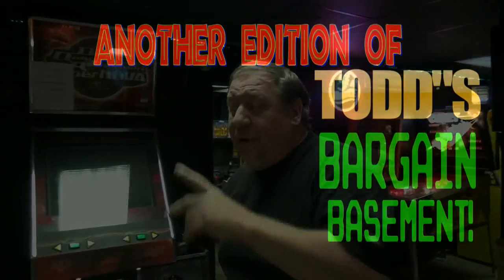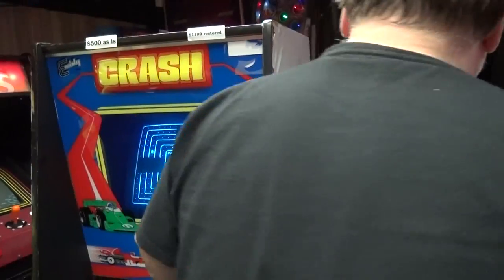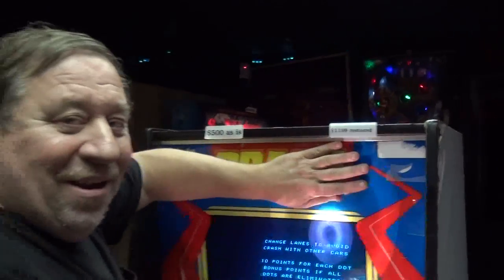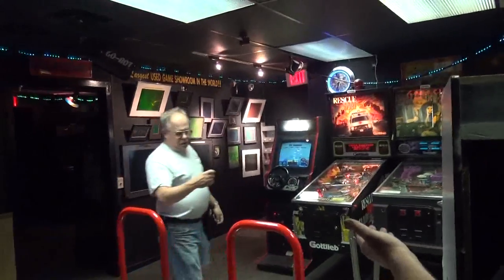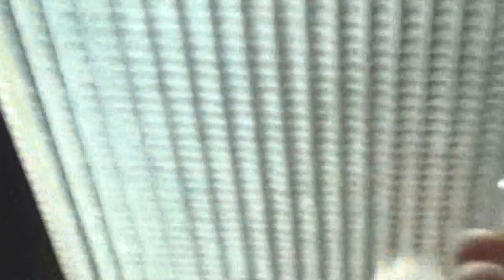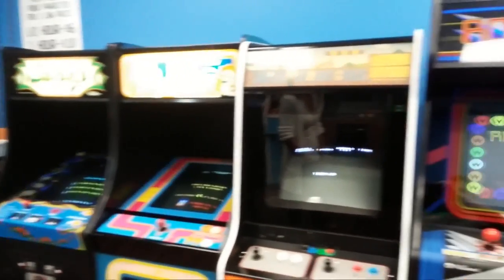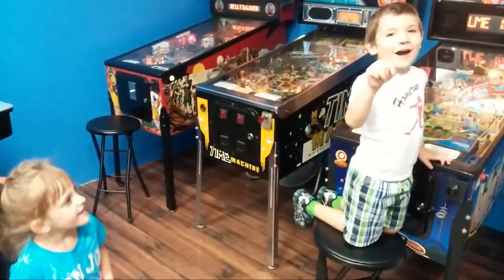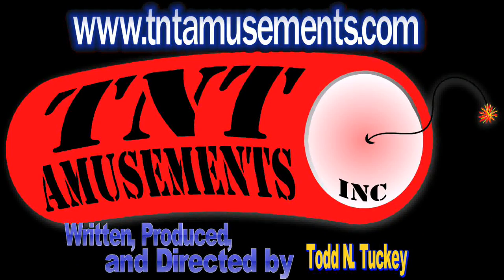#753 Todd's BARGAIN BASEMENT #1 - Exidy CRASH Classic Arcade Video Game! TNT Amusements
A new series! TODD'S BARGAIN BASEMENT video #1! This was the start of a series of episodes...we are in the mid 30's now, with great deals for you! Today, Todd is showing you a pretty rare Exidy CRASH for sale working fine but as-is .UPDATE: This machine has now been sold RECONDITIONED. Watch for video posting by Christmas 2014 of the FINISHED machine!
Also, Frank visits Lisa's Arcade down the shore on the Boardwalk, but sadly it only was open for one season.  Its tough to run a free standing arcade, especially a seasonal one.